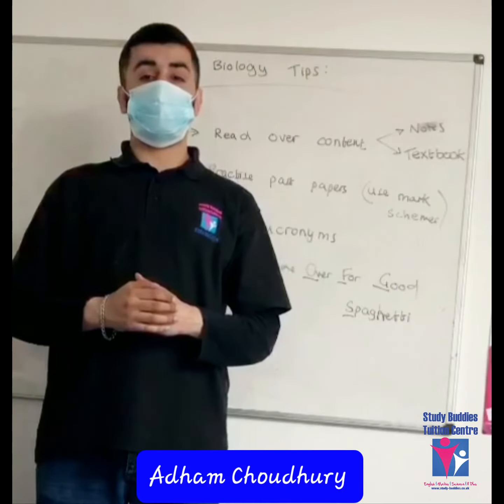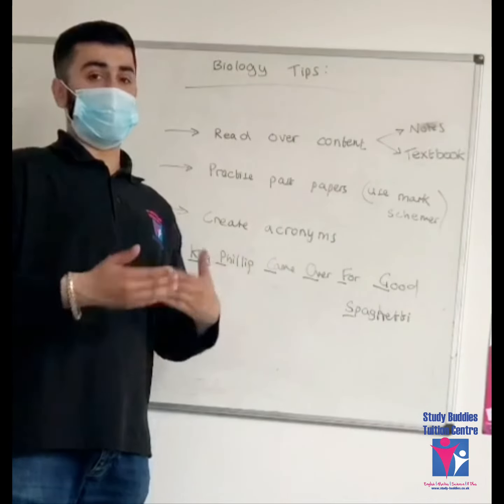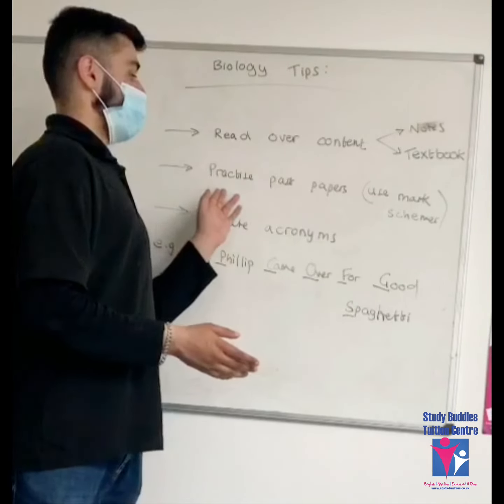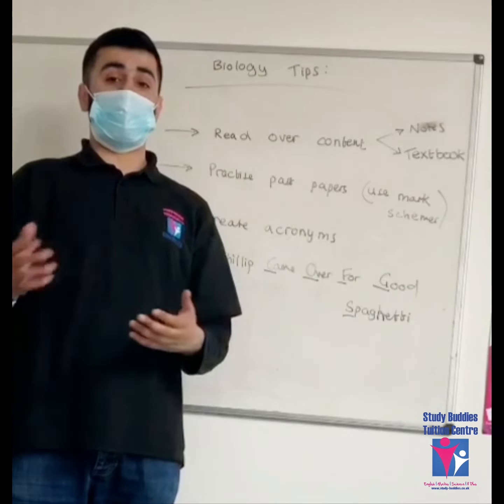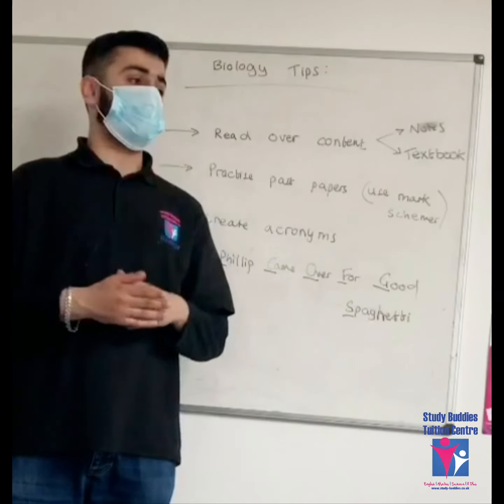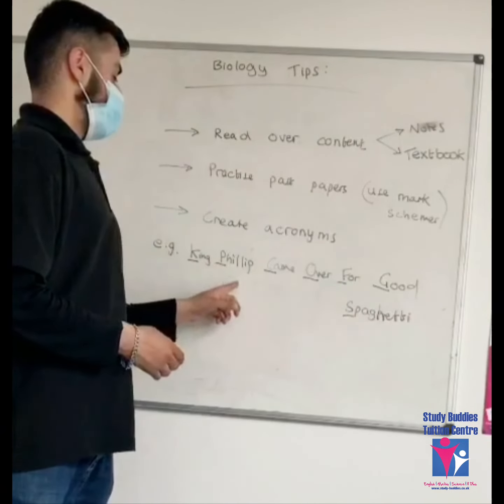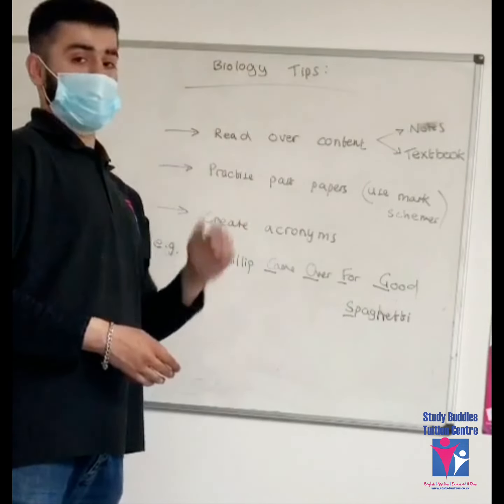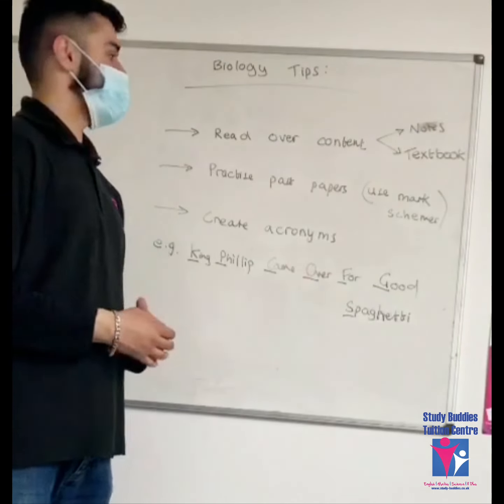Tips and Tricks for the GCSE Biology Exams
In this short video our Tutor Adham provides some helpful tips preparing for the GCSE Biology exams.

We'll be releasing more helpful videos with tips and tricks for Maths, Science and English throughout the coming days.